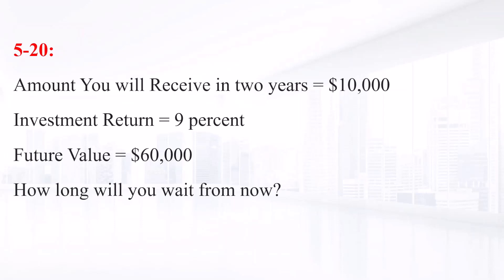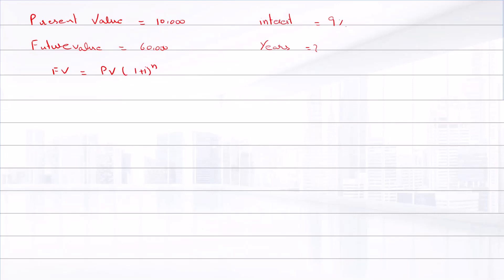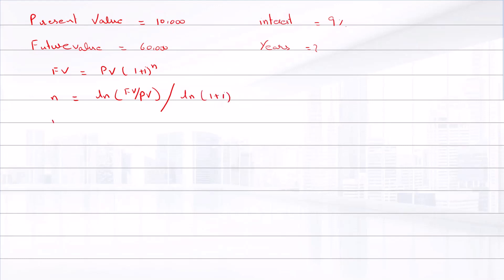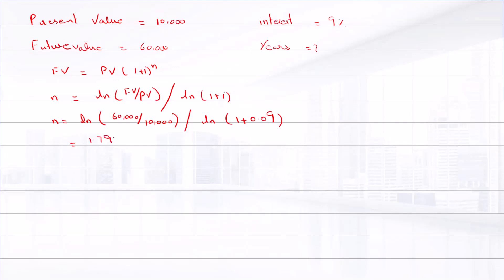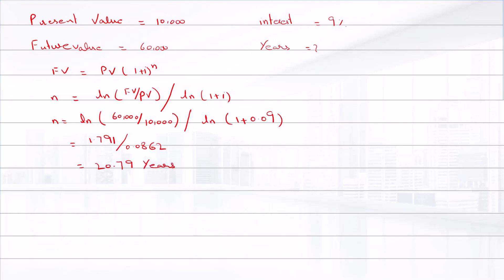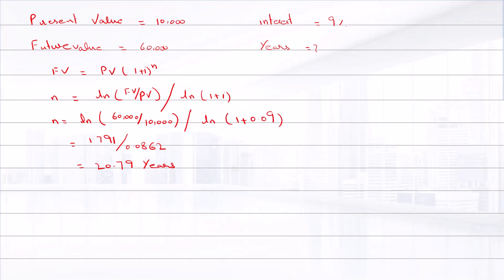5 - 20 You expect to receive $10,000 at graduation in two years You plan on investing [updated]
CONSIDER SUPPORTING THIS TASK BY BUYING A COFFEE FOR ME.

You expect to receive $10,000 at graduation in two years. You plan on investing it at 9 percent until you have $60,000. How long will you wait from now?